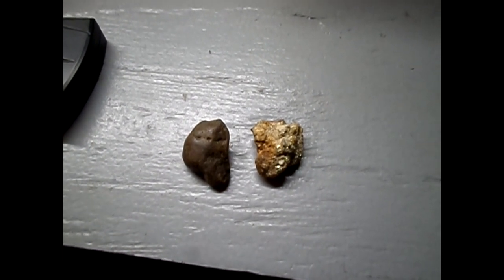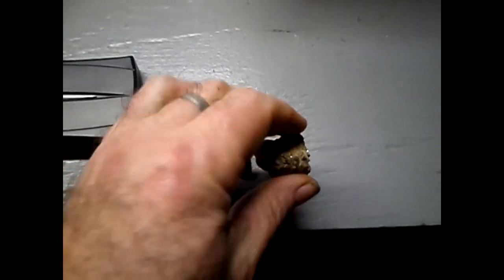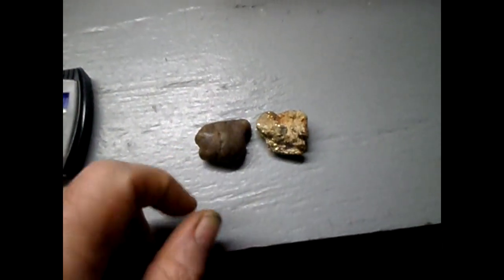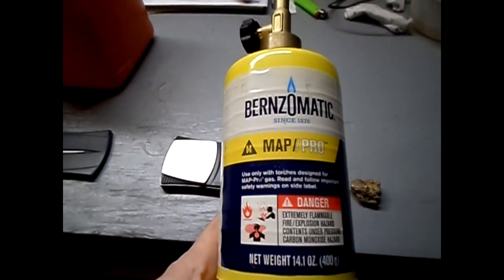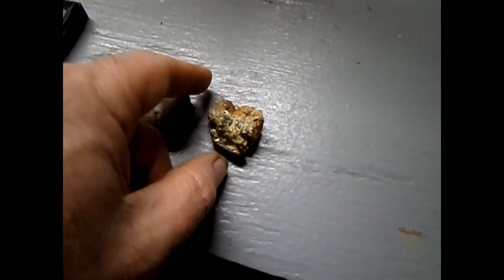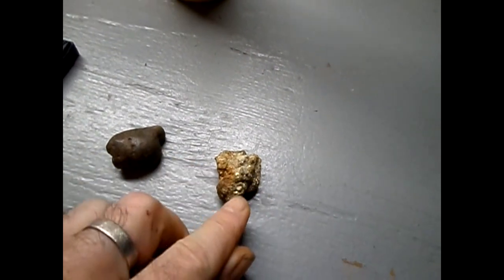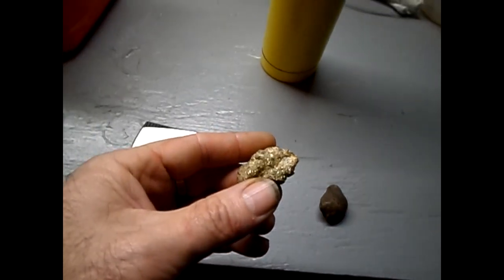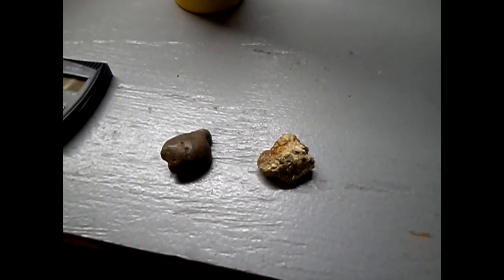Follow Up On The Unknow Rock Specimens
Once I hit 10 Patreons, I will do a 23" GMGT Give Away.
When I reach 20 Patreons, I will do a 3' GMGT Give Away.